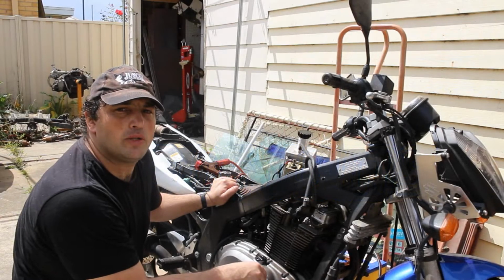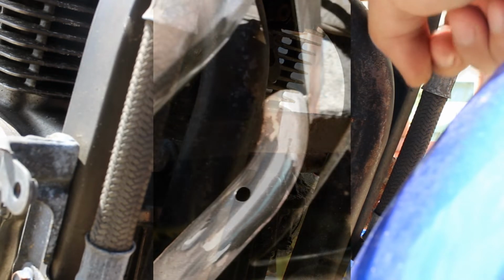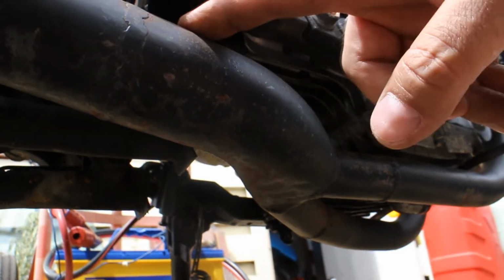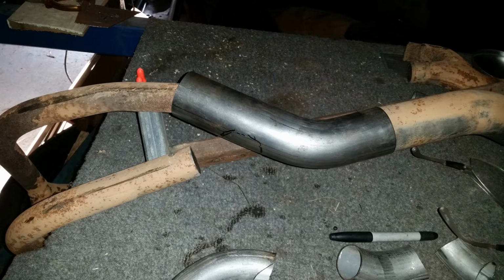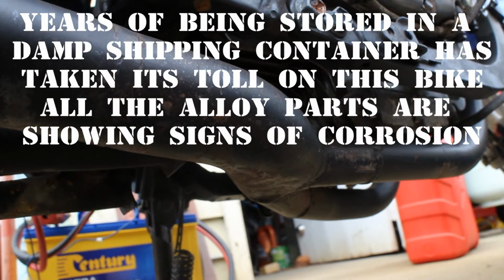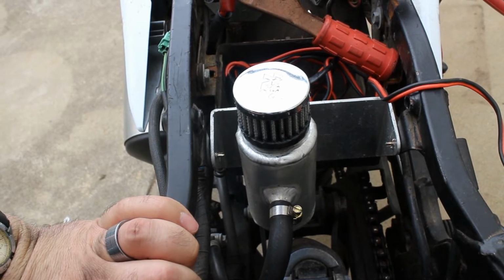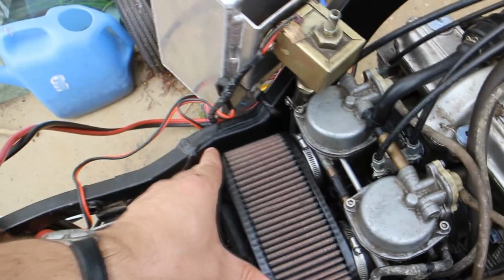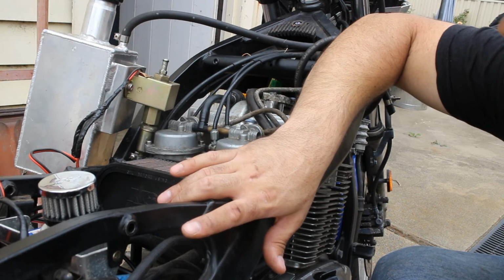suzuki GS500 custom exhaust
In this video I run through the process that I used to modify the stock exhaust to make it flow and sound better

this listing specifies 2002 model but it will fit all gs500 from 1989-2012